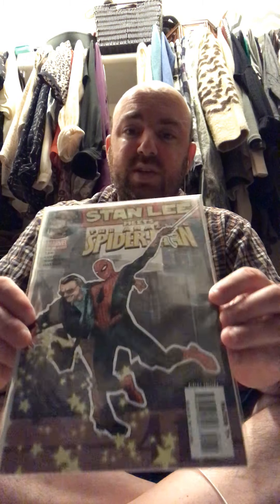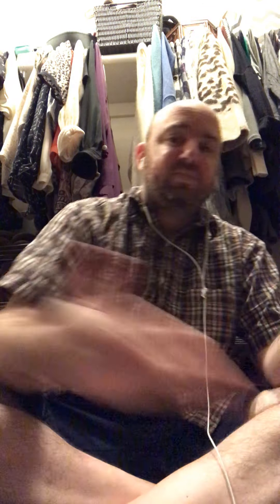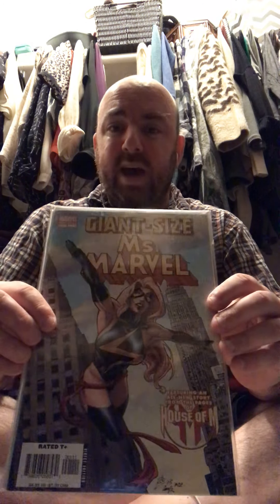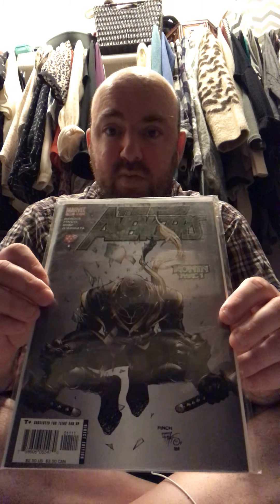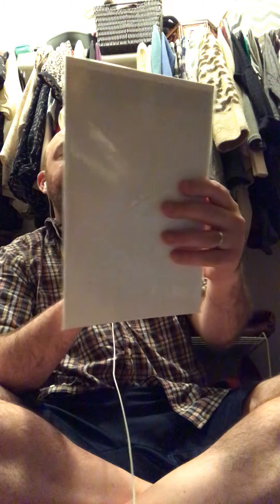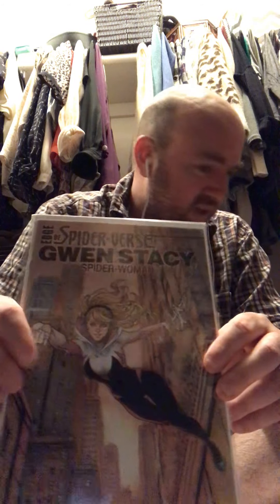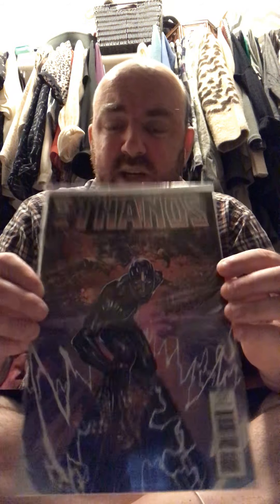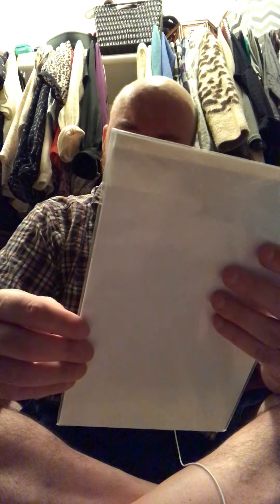Marvel Comic Books - Modern books in higher demand!!!